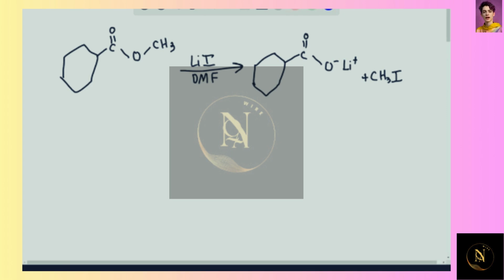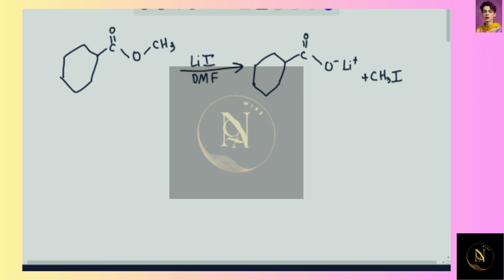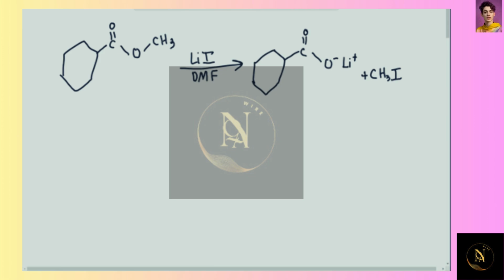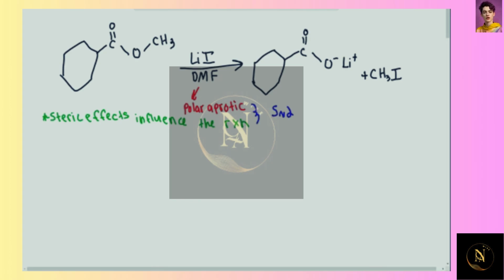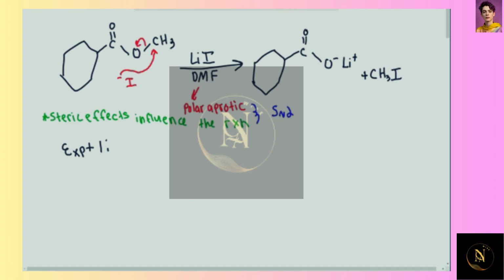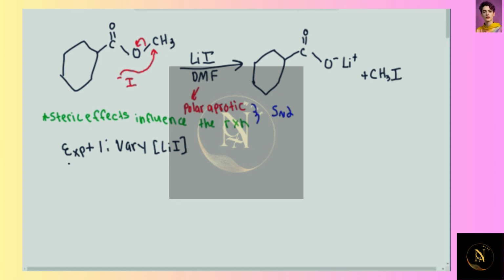When the following ester is treated with lithium iodide in DMF; carboxylate ion is obtained DME